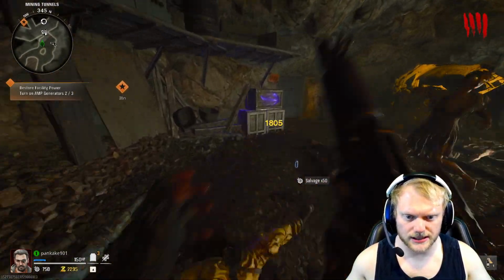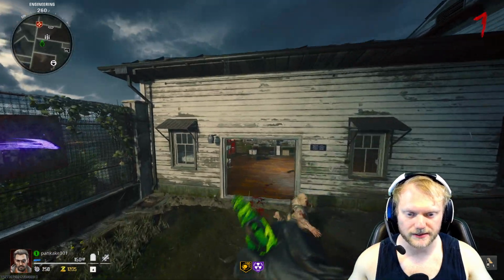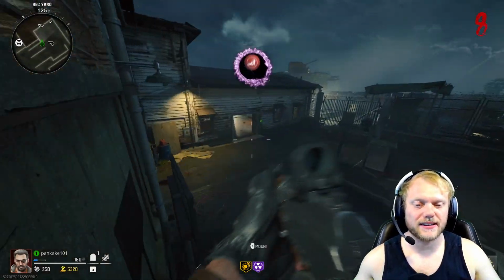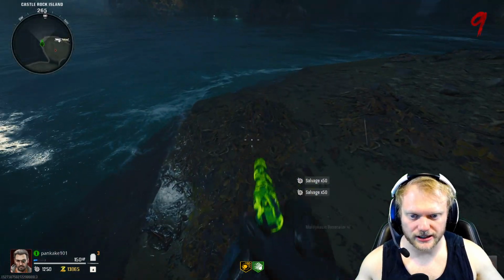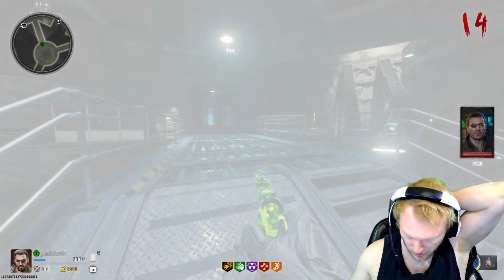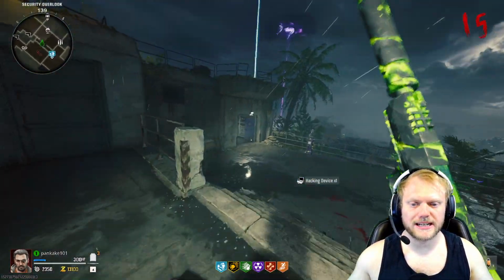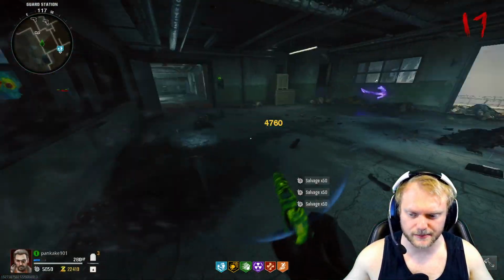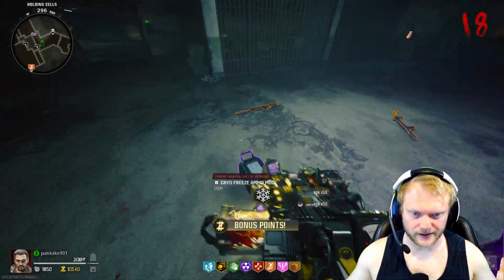TERMINUS - Easiest Walkthrough Guide!!! | COD:BO6 Zombies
Also, if you want to see more of my videos please hit the subscription button, a like, or even a comment! It helps me out and I love hearing what you guys have to say!

I like meeting you guys and other new people so come hang out during the streams so we can chat! DON'T BE AFRAID TO START A CONVERSATION we always respond! (Plus it makes the streams that much better!)

STREAM CHANNELS: (Monday, Tuesday, Thursday, and Friday: 6-11pm E.S.T.)